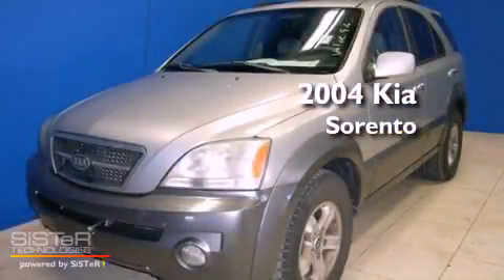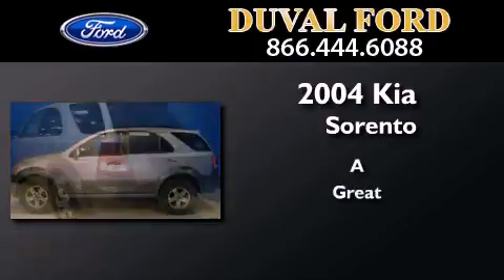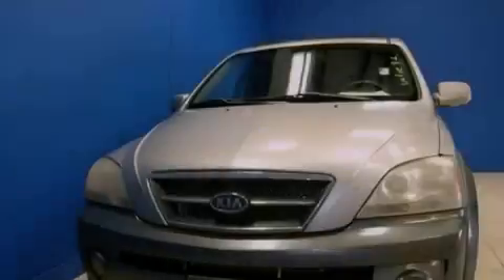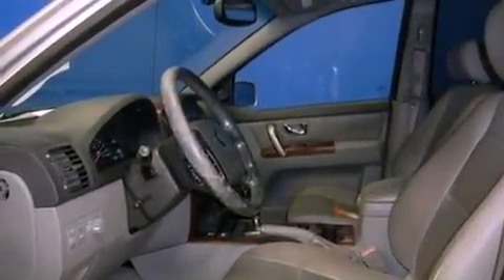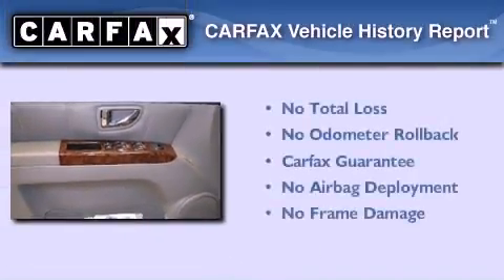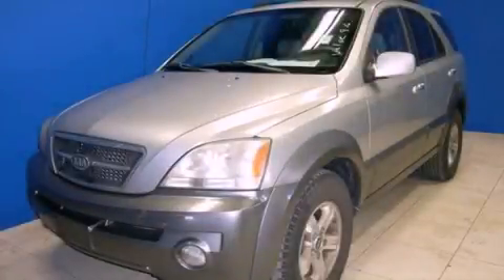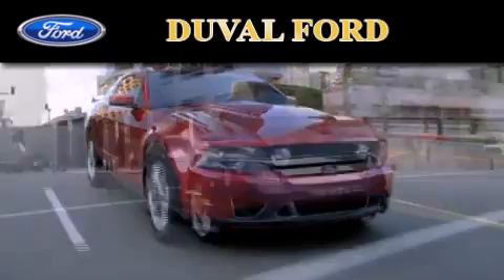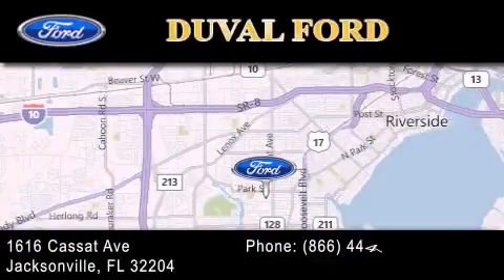2004 Kia Sorento Jacksonville FL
Year : 2004
 Make : Kia
 Model : Sorento
 Engine : 3.5L V6

 Exterior : Silver
 Miles : 169,876

 Stock : 45238988